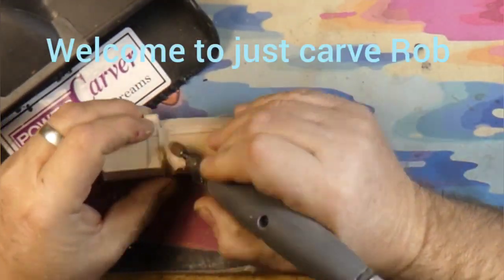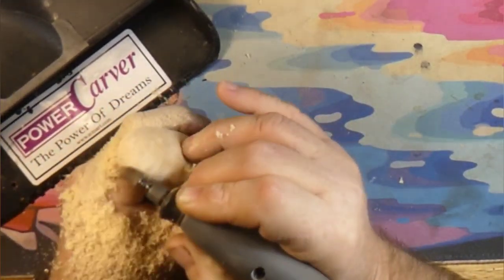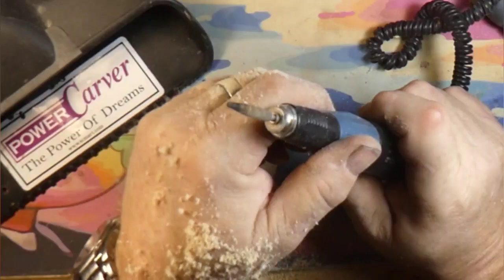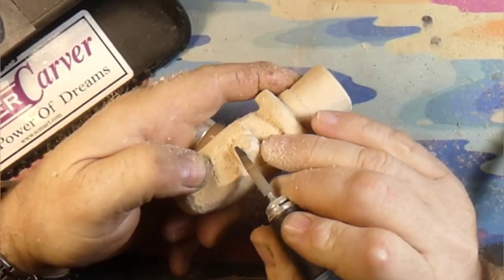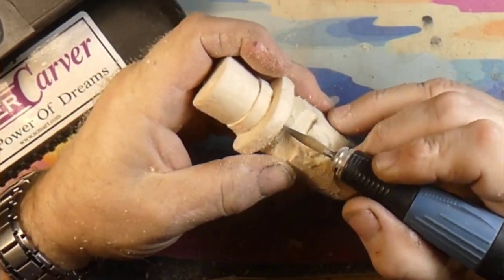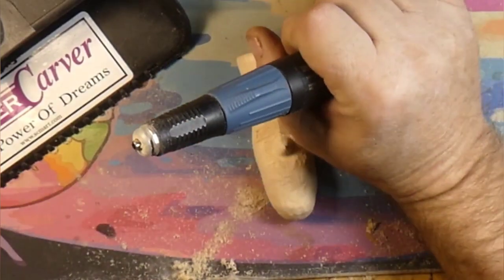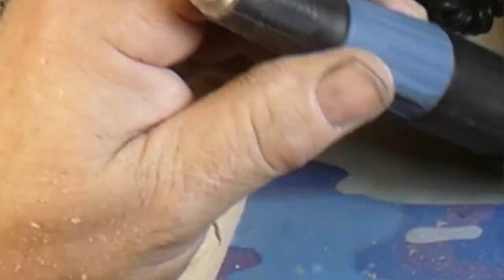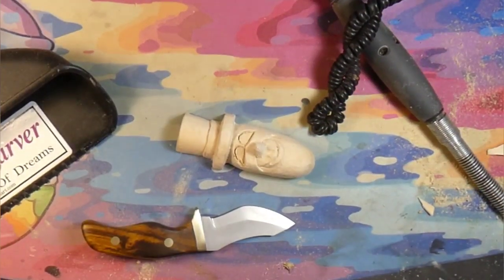wood carving a basswood snow man fridge magnet using the Dremel 4000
welcome back to justcarverob. today we are carving a basswood snow man fridge magnet